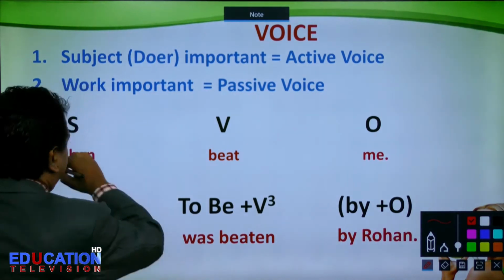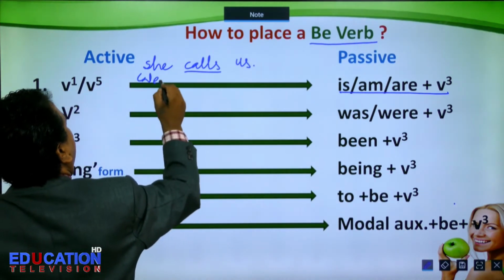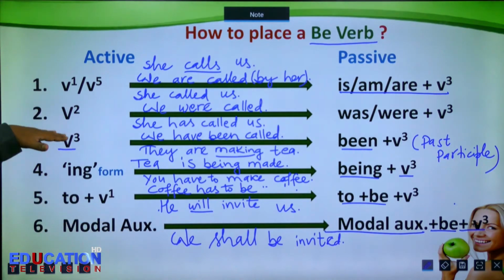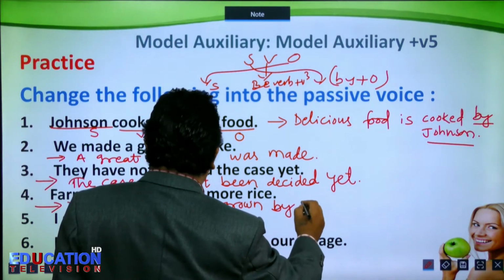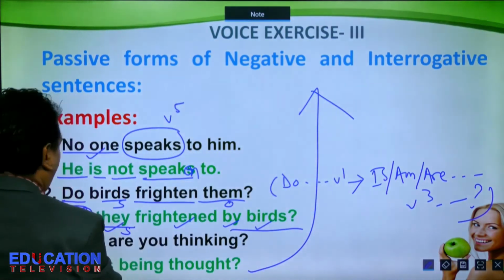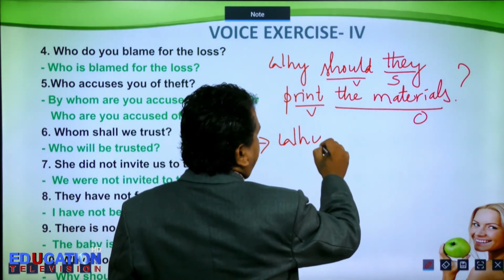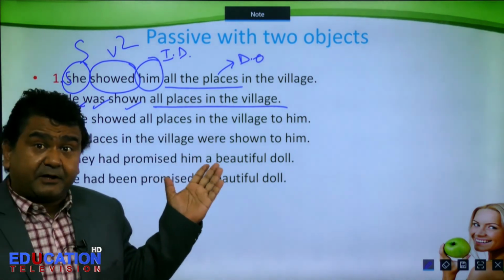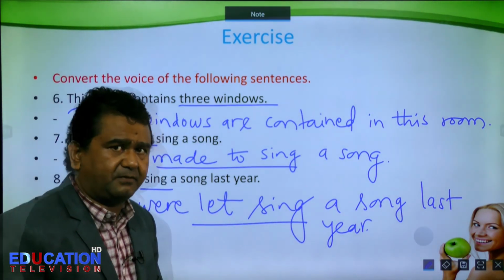ACTIVE PASSIVE VOICE||| ENGLISH||| BY BISHWA KARKI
EDUCATION TELEVISION:The first television of Nepal which provides online lectures by experienced teachers.